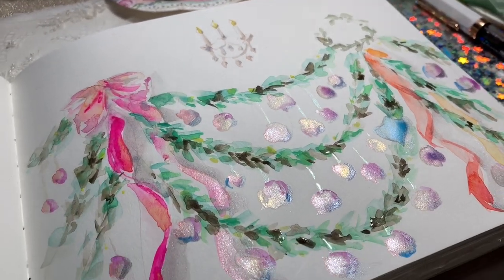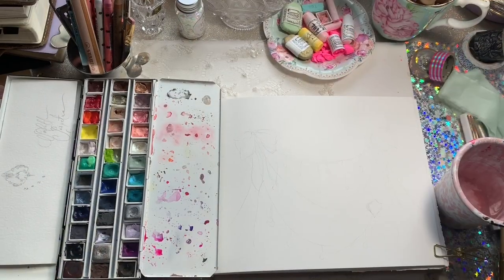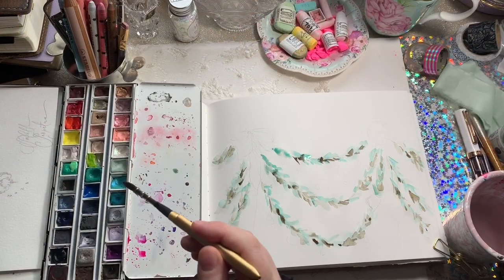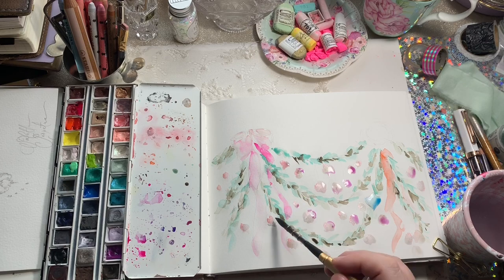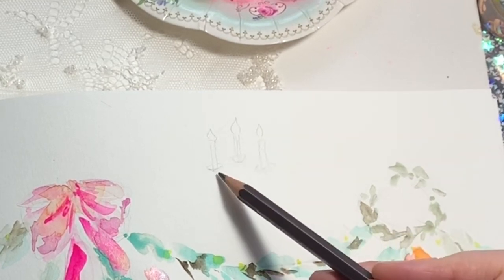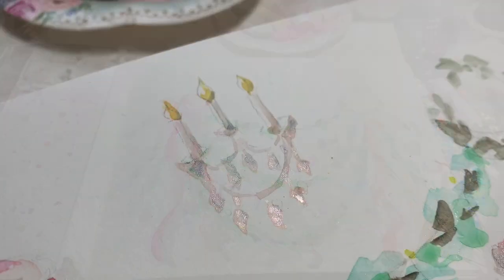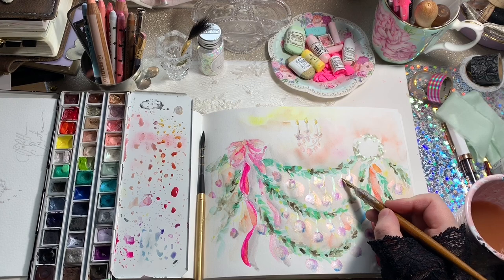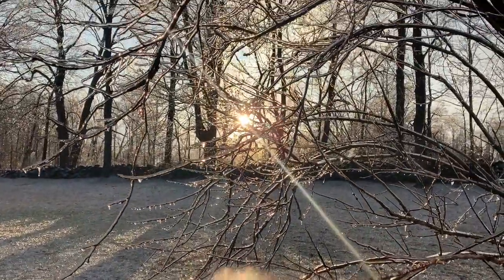Vlogmas Advent Calendar Day 4 || Watercolor Garlands | Artmas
Hi Lovelies! Today is a little late but here’s a rendition of a wall of garlands & Christmas baubles with a crystal wall sconce to boot! Hope you enjoy it & see you tomorrow! 🤗✨🌸🌷💕🎄🎨🌬💎💌

Derwent Lightfast Fossil, Oyster & Salmon {there are quite a few id like to add!}

Luminance ~ Violet Grey, French Grey 10% Burnt Sienna 10%}

Items on my Christmas Wishlist

Heirloom Luxe Etsy

Precious Thoughts!